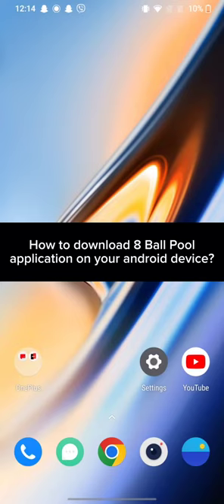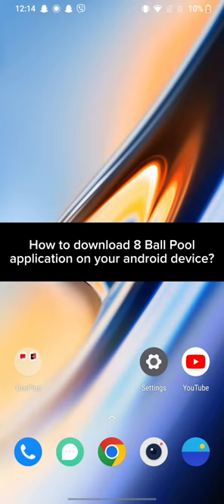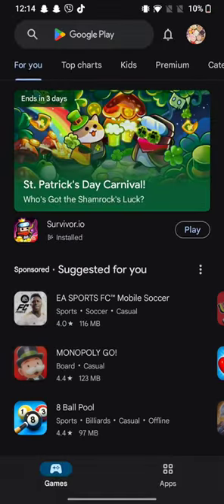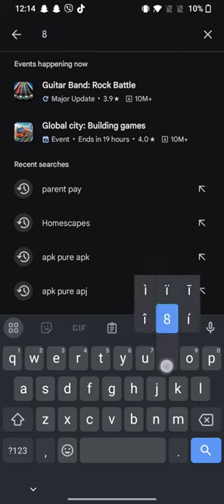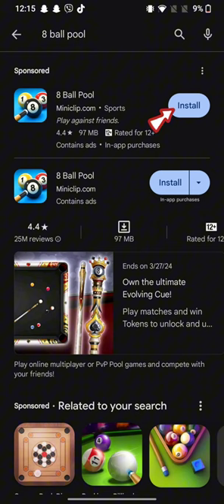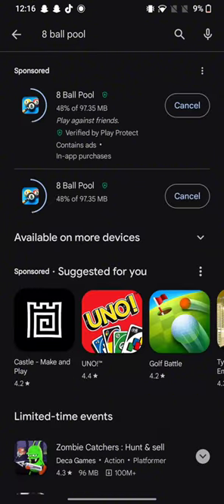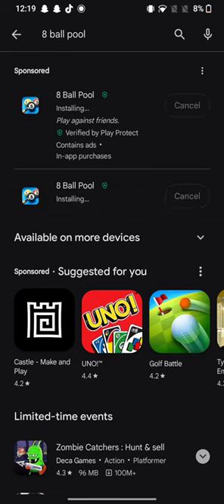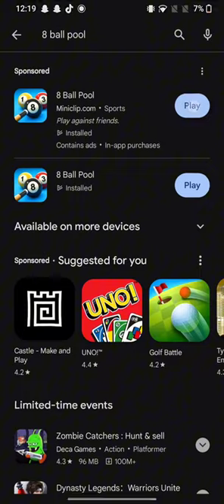How to Download 8 Ball Pool? Install the 8 Ball Pool App on Your Android Device 2024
Welcome to our comprehensive tutorial on how to download 8 Ball Pool, the world's #1 pool game, on any device! Whether you're a seasoned player or a newcomer eager to dive into the thrilling world of virtual pool, this step-by-step guide will walk you through the process.